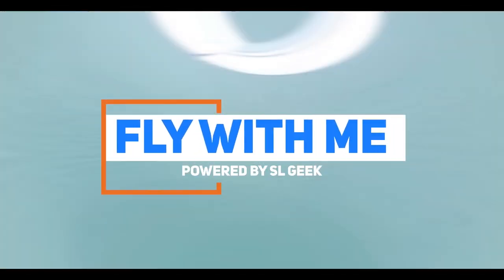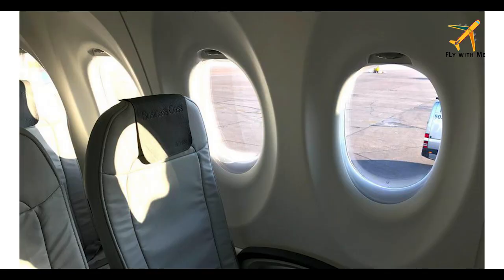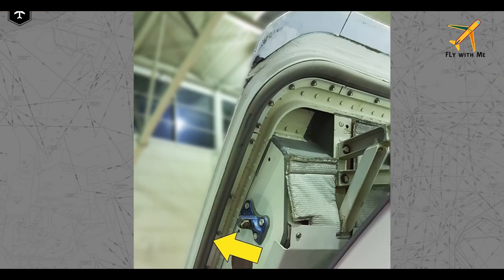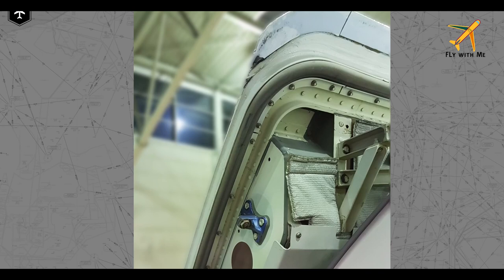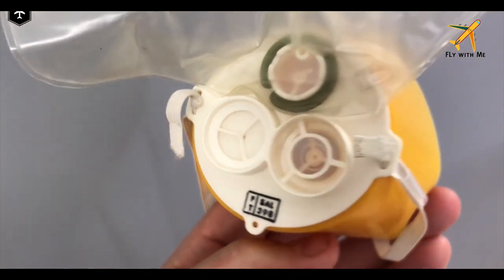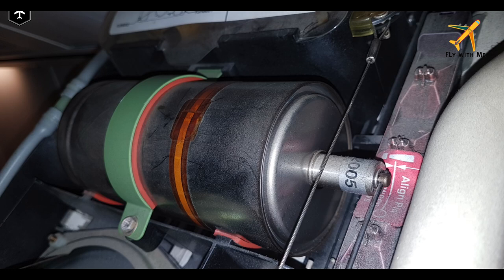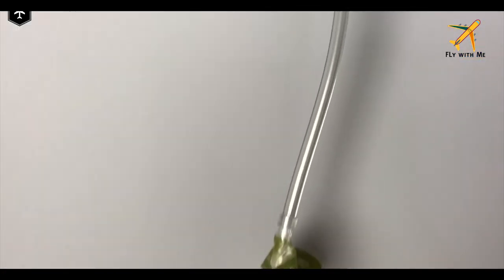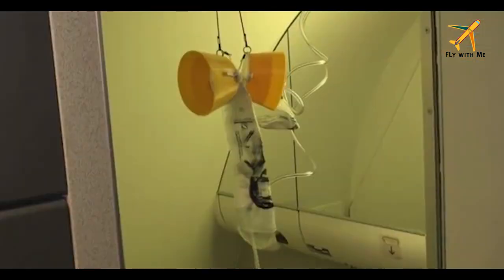All About the Oxygen Mask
Fly With Me is Powered By SLGeek.

(Shop & Sell Online - 1000+ Sellers , 10,000+ Products)